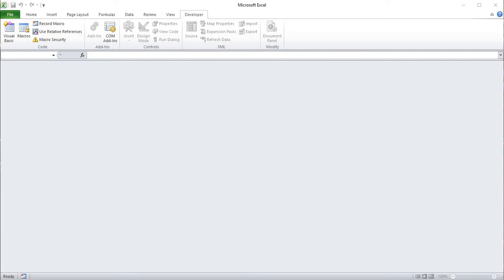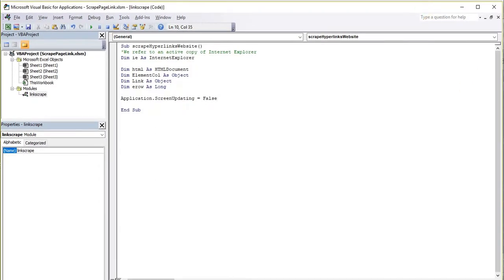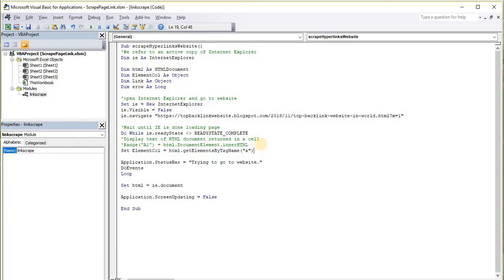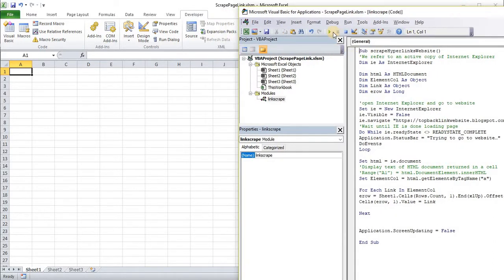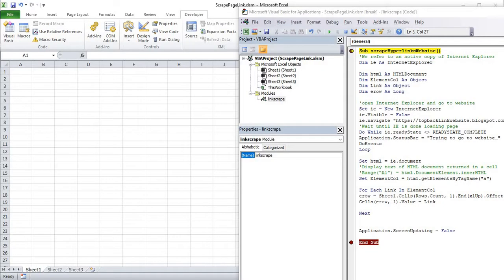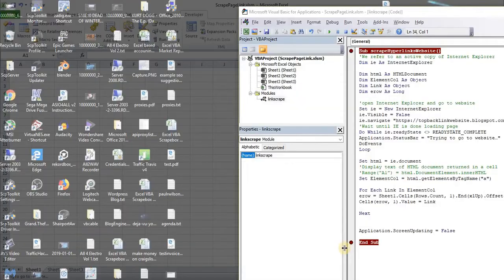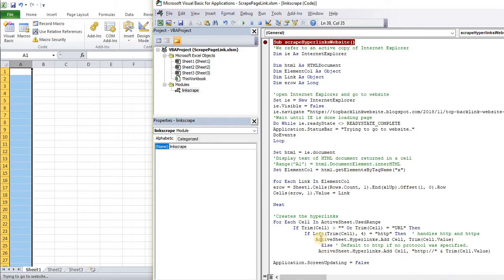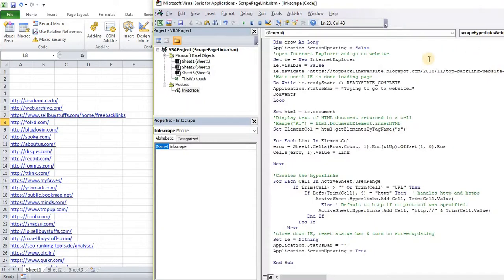Excel Vba Scrape Webpage for URLs and Create Hyperlinks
1) Srape the page & provide the URL results to column A
2) Create Hyperlinks to all URLs